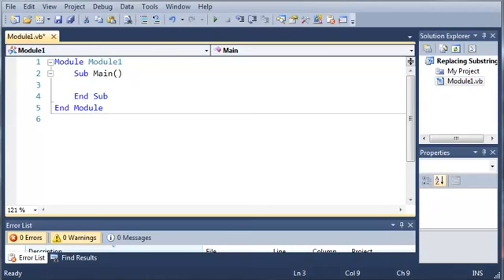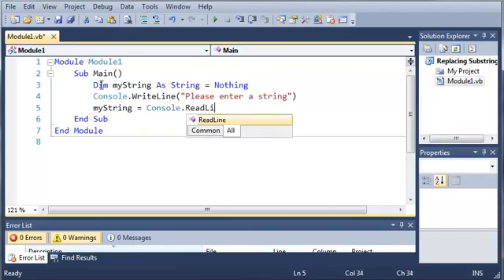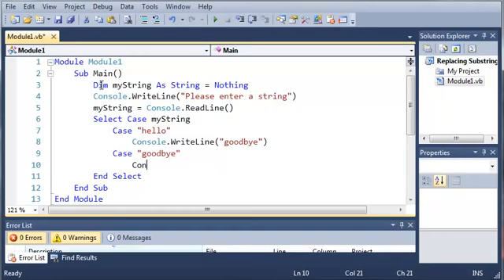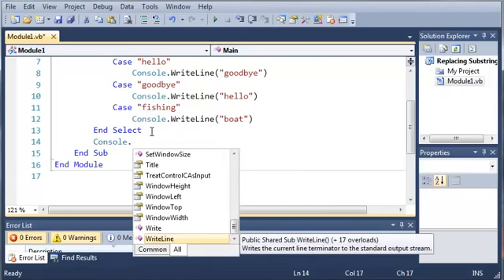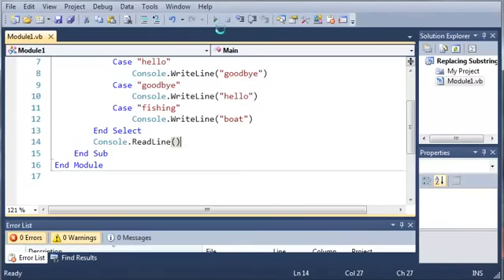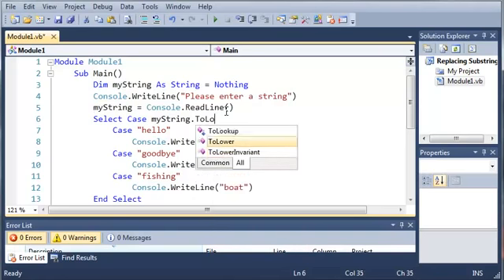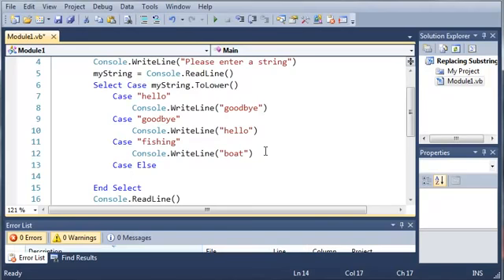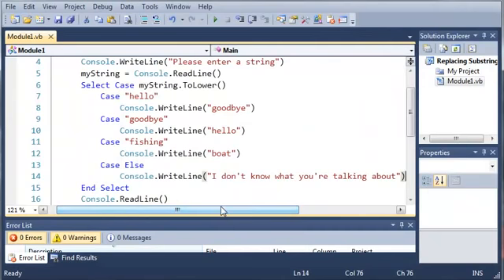Visual Basic - 25 "Select Case Else"